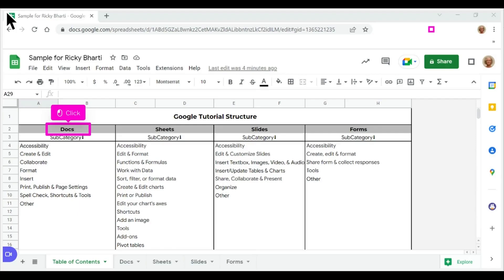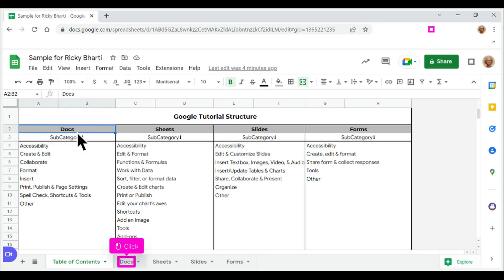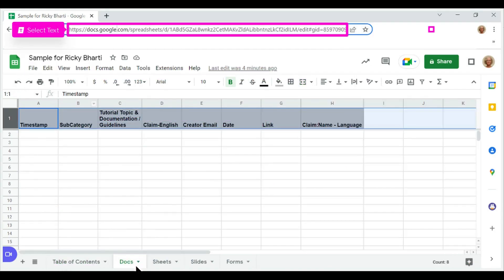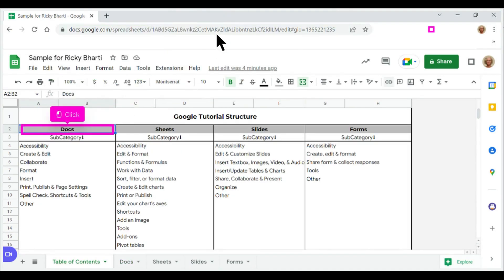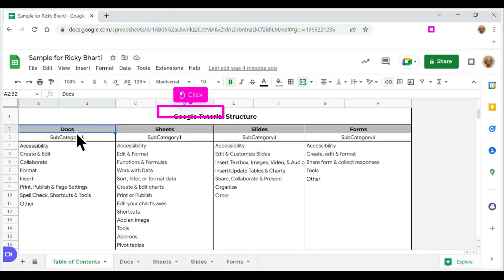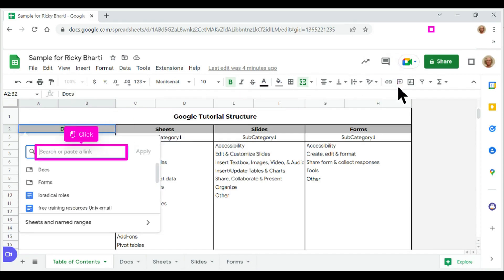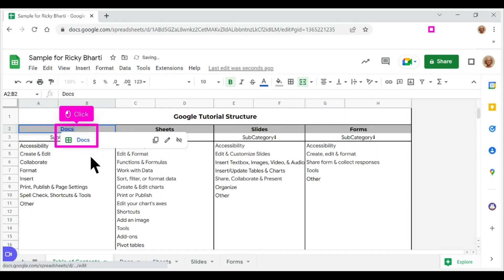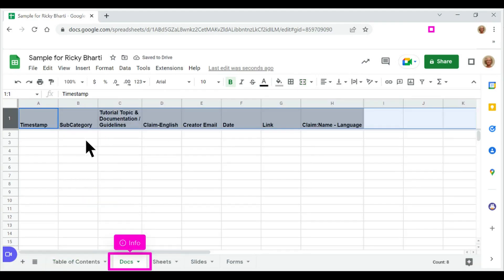Google Sheets - How to link cells to tabs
Google Sheets - How to link cells to tabs. So quick & easy to do ... watch this step-by-step tutorial.

Grab the iorad extension to check out our growing library of Google App Tutorials in the iorad extension!